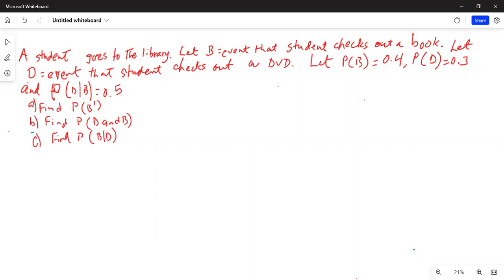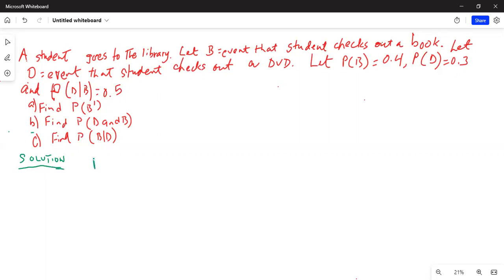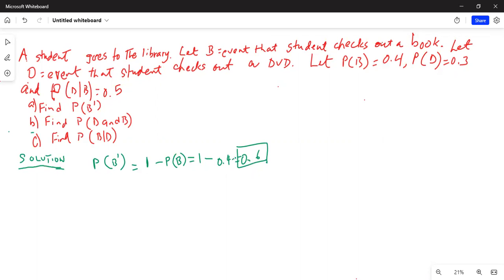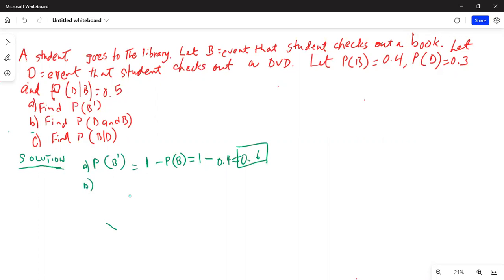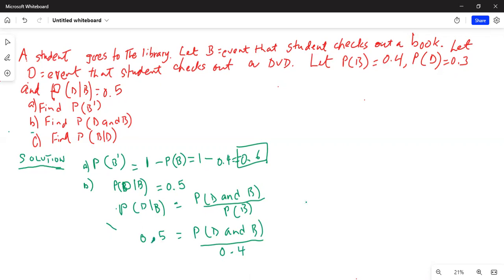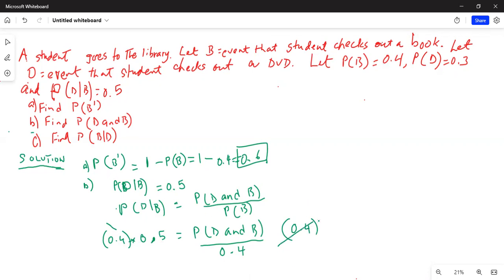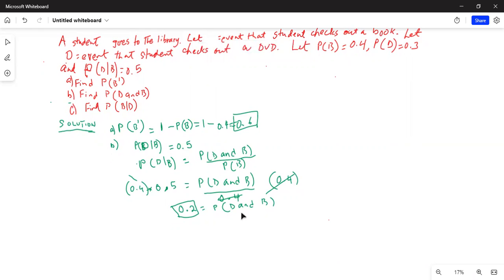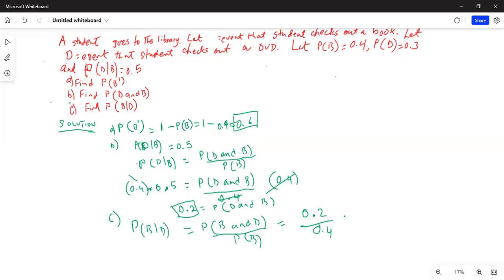Conditional probability word problem